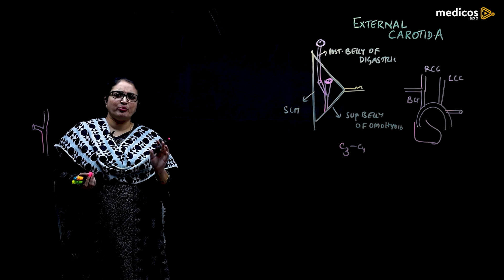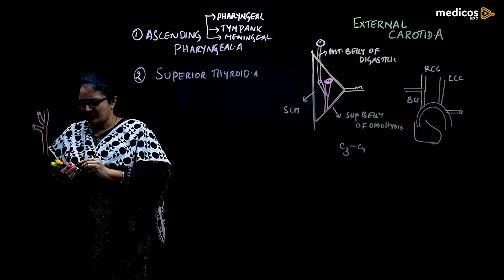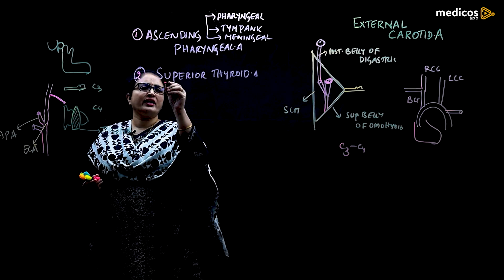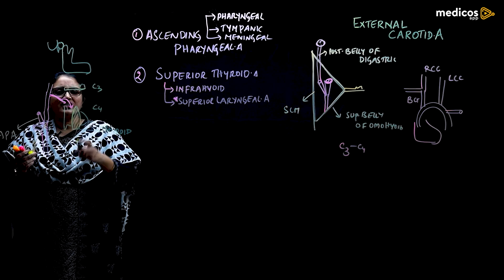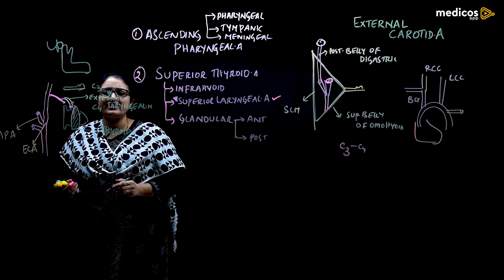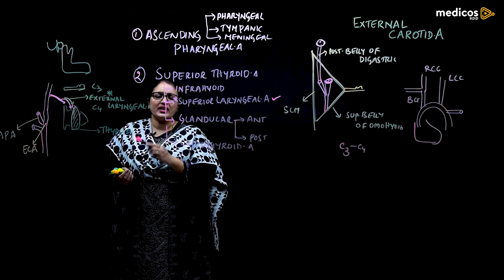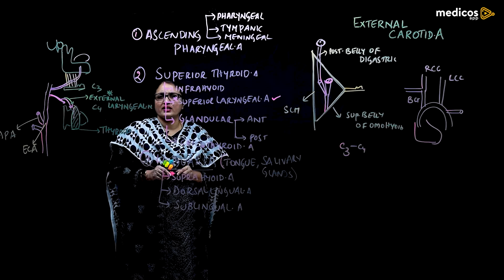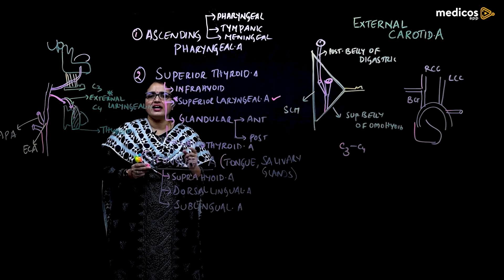MBBS 1st Year Anatomy learning topic "External Carotid Artery - Branches"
The external carotid artery is a major artery of the head and neck. It arises from the common carotid artery when it splits into the external and internal carotid artery. The external carotid artery supplies blood to the face and neck.